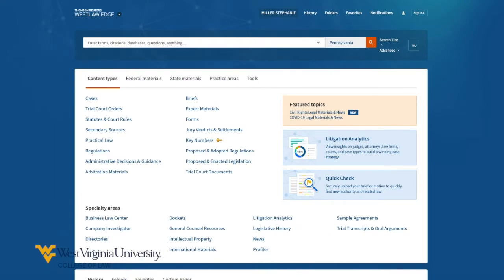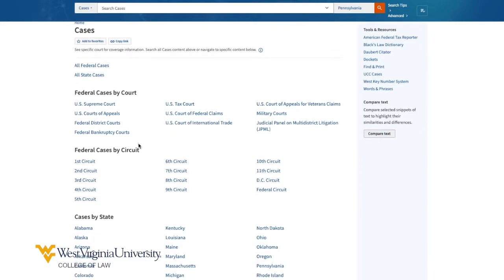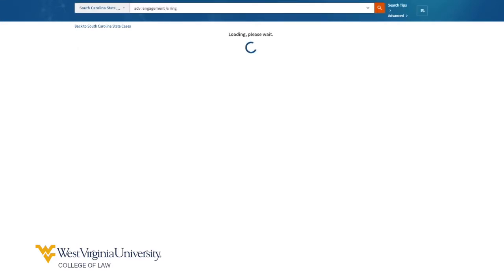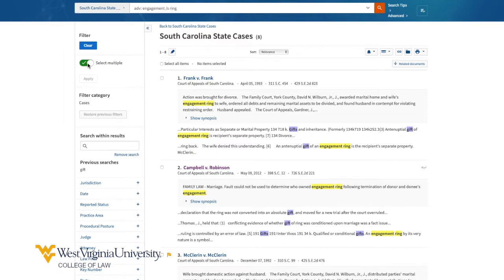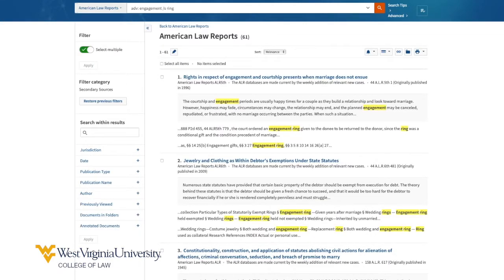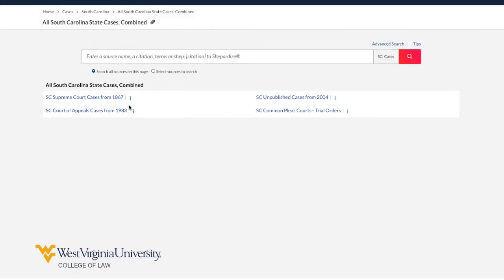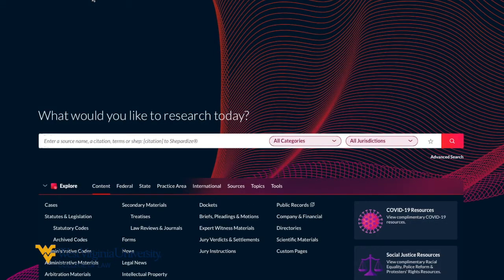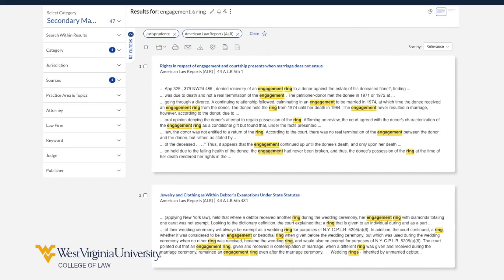Intro to Legal Research 2021: Terms & Connectors Searching on Westlaw Edge and Lexis+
A video demonstrating terms & connectors (aka boolean) searching on Westlaw Edge and Lexis+